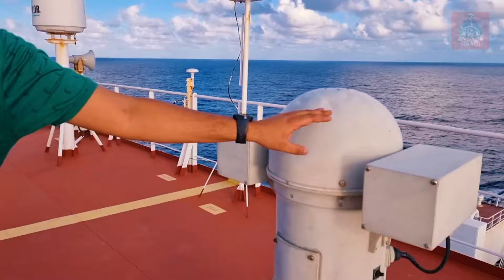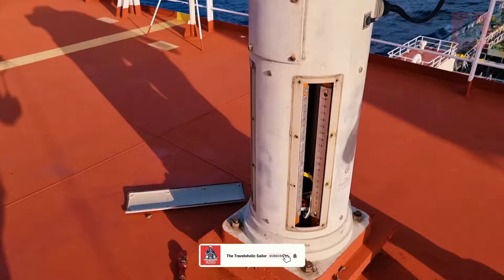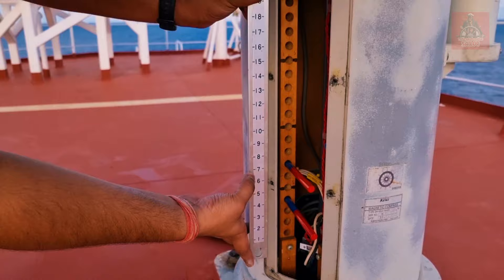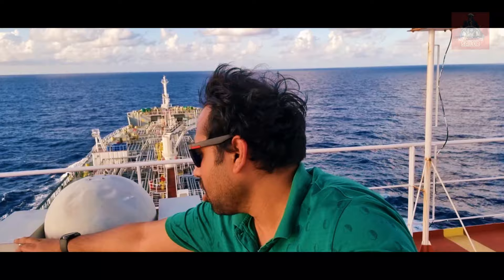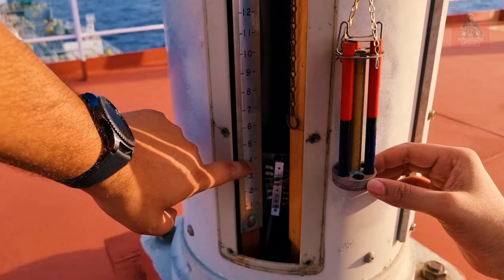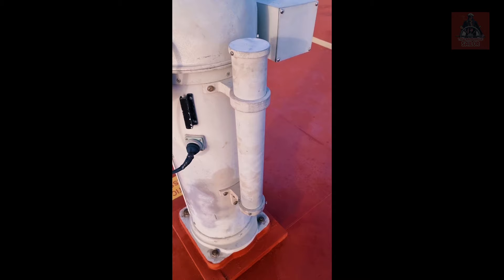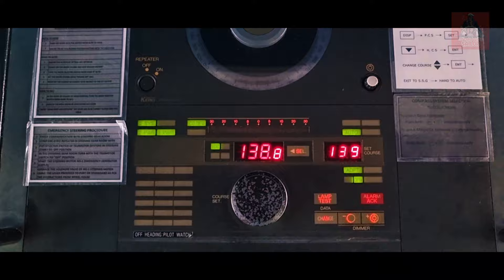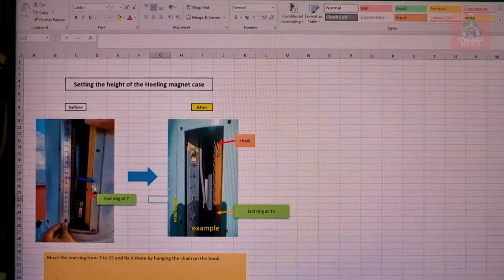Tokyo keiki Magnetic Compass Calibration complete training Package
Tokyo keiki Magnetic Compass Calibration complete training Package |Training

If you are looking for Complete Solution For Tokyo keiki Magnetic Compass this is the perfect Video you should

If you want to know complete knowledge about Tokyo keiki Magnetic Compass this video is the one-stop solution for all of your Queries.
In this learning series, we will Train u fully about Tokyo keiki Magnetic Compass and clarify all of your doubts
This video is a complete package for all your needs and dought about Tokyo keiki Magnetic Compass.
This is a must-watch video for all the officers who are joining the ship having  Tokyo keiki Magnetic Compass system onboard.
In the video, we will train the Following things
1) Basic Magnetic compass Parts
2) Full in-Depth Knowledge of Magnetic Compass Calibration
3) Full in-Depth Knowledge of Magnetic Compass Corrector Magnets
4) Full in-Depth Knowledge of Preparing Reports and sending for Preparing Deviation Card
5) Full in-Depth Knowledge of Magnetism
5) lots more things